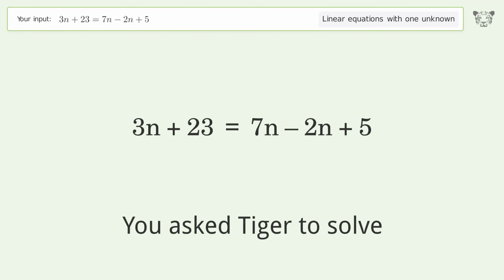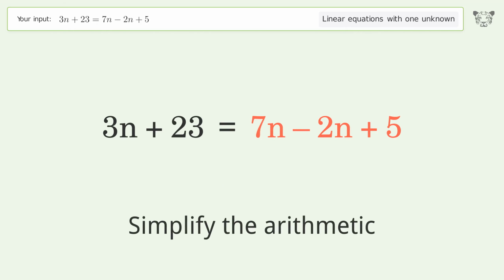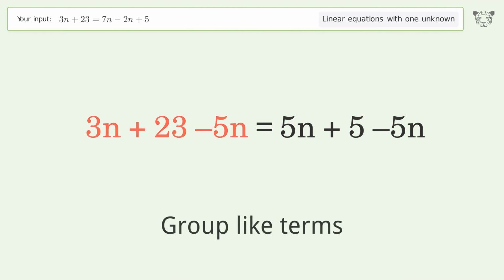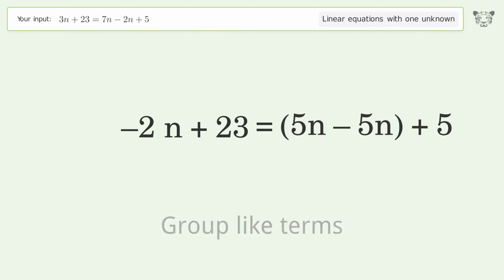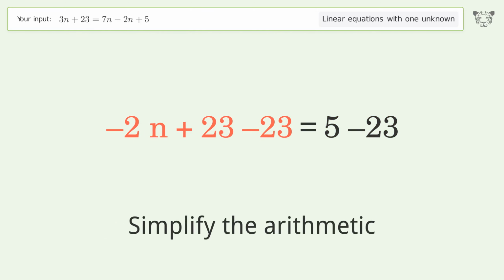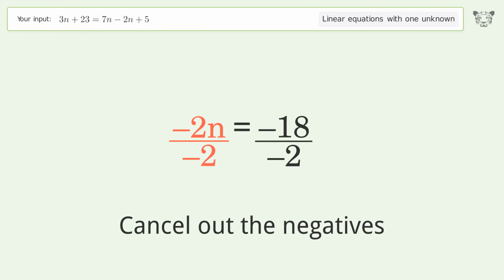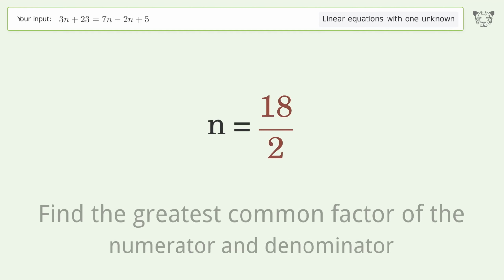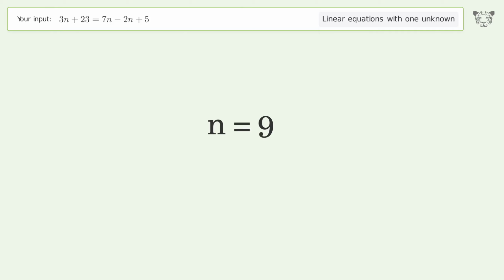Solve 3n+23=7n-2n+5: Linear Equation Video Solution | Tiger Algebra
Struggling with 3n+23=7n-2n+5? Watch our step-by-step video on Tiger Algebra to master this linear equation effortlessly. Also check out for more tips and tricks for dealing with linear equations with one unknown